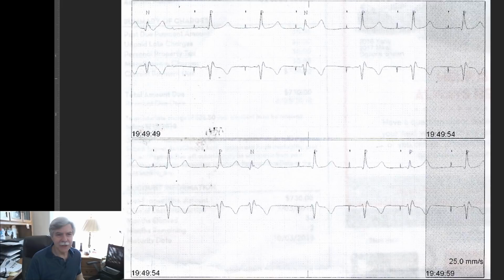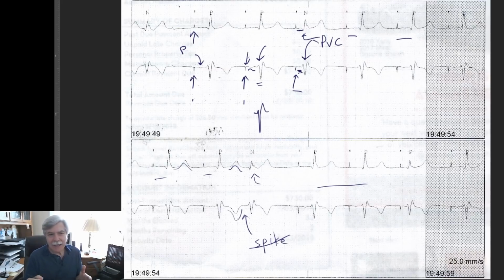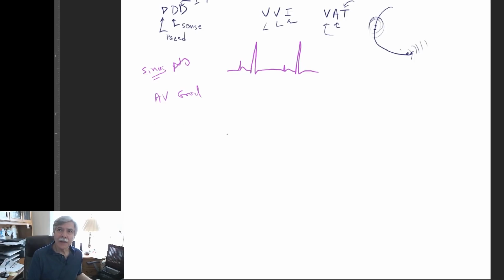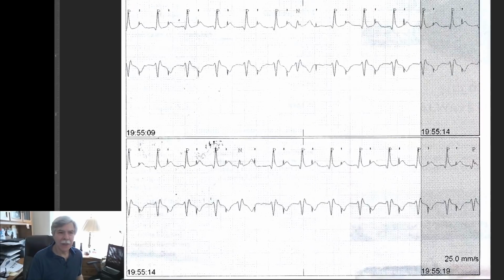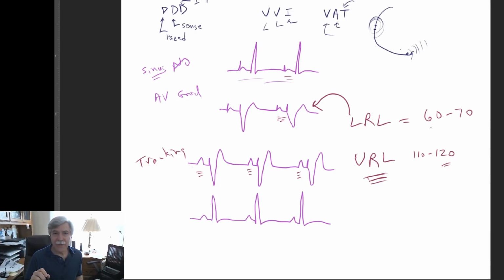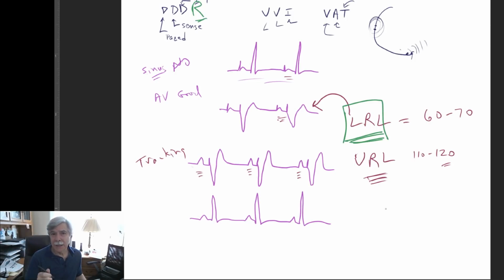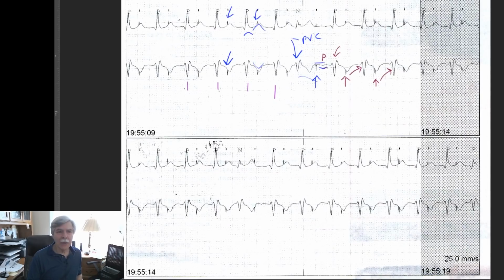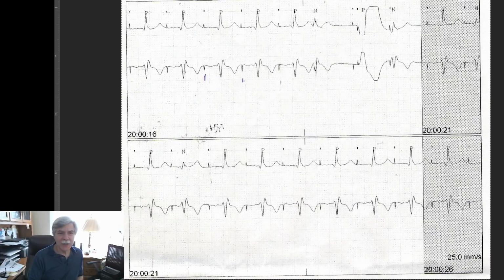Rhythms Gone Wild! Tachycardia in a Patient with a Pacemaker.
Assessing whether a pacemaker is functioning normally can be a challenge, since those devices can be pretty complicated. In this lesson I present a case of a critically ill patient with a pacemaker that was having periods of a rapid heart rate.  We'll talk about the patient's history, what the monitor showed, and then how to evaluate pacemakers properly... which really depends on understanding how they work.